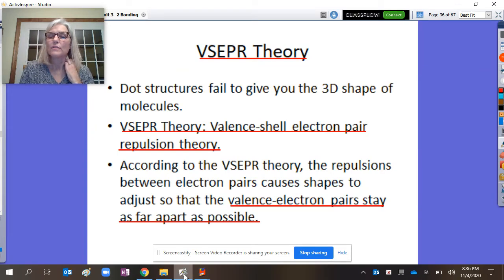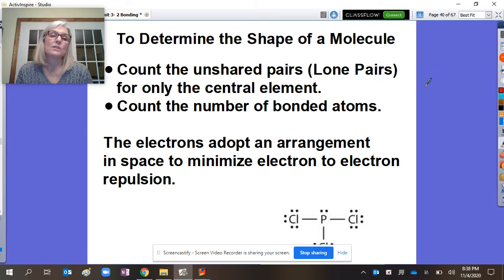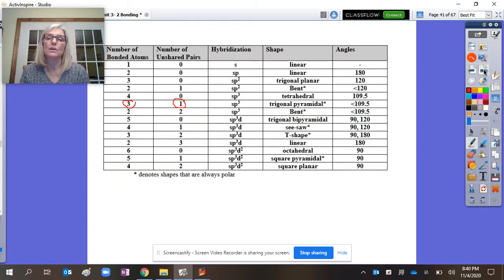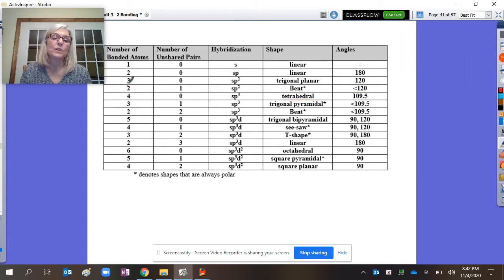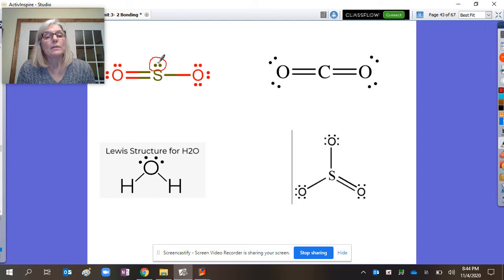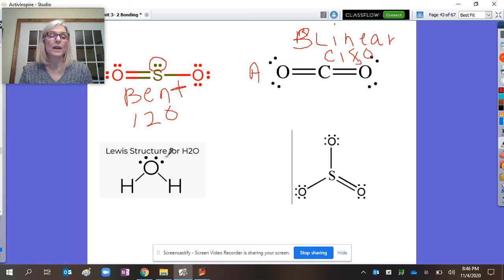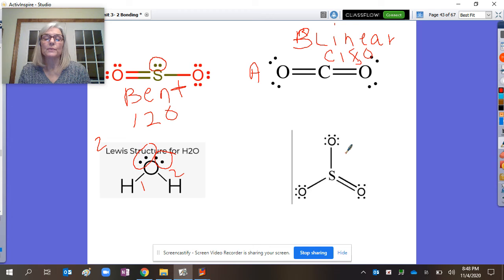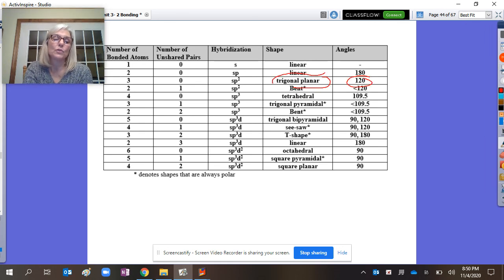VSEPR Theory/Unit 3 part 2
Determining the shape and angle of your Lewis Dot diagrams.